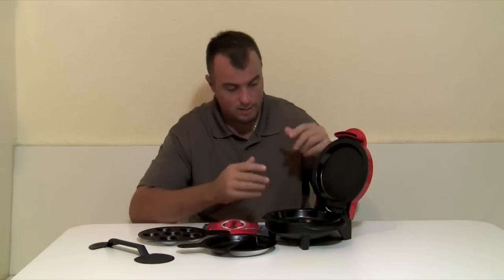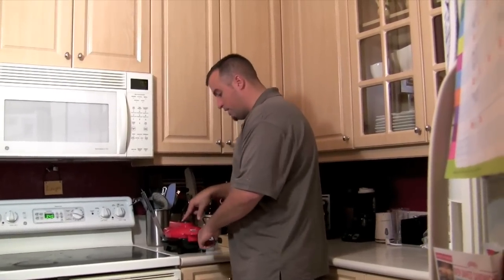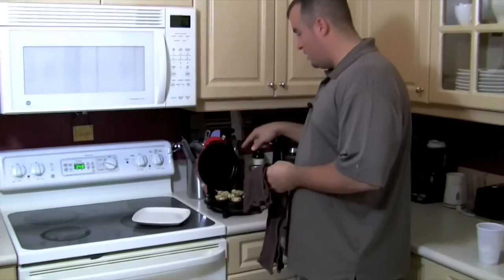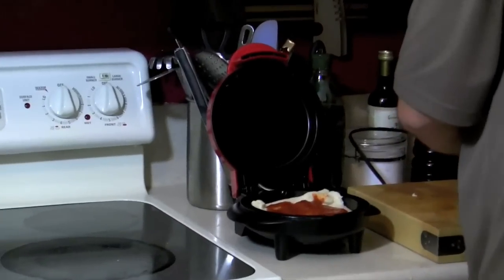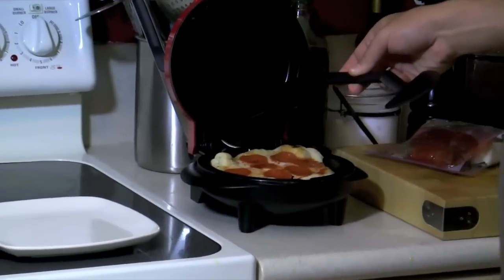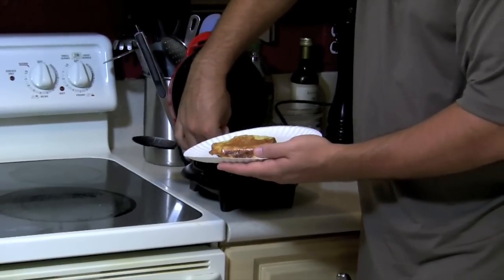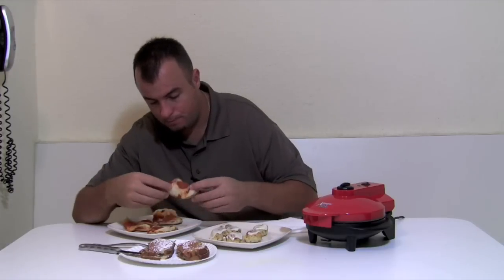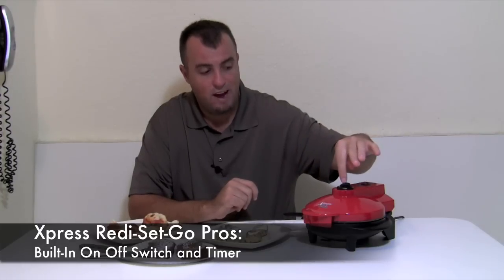Xpress Redi Set Go Review